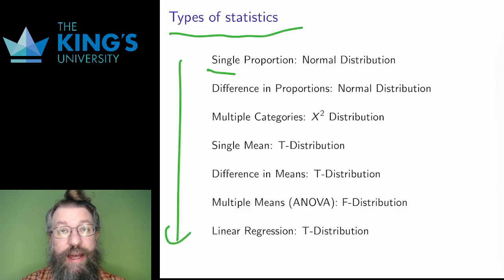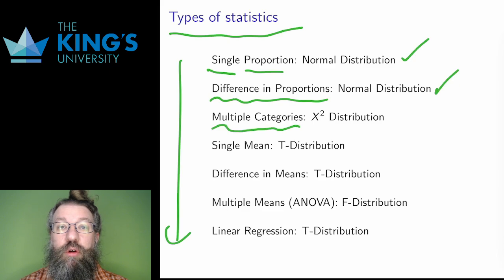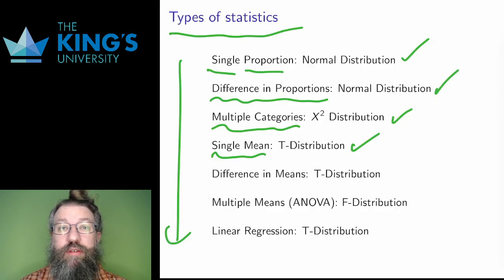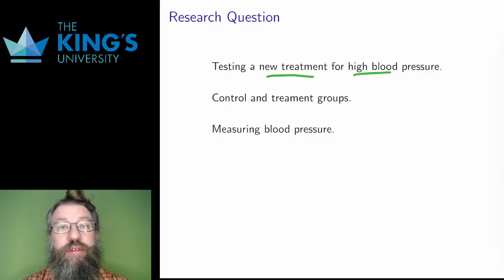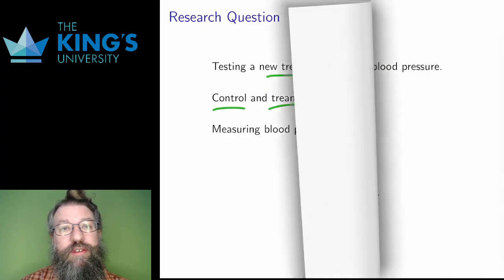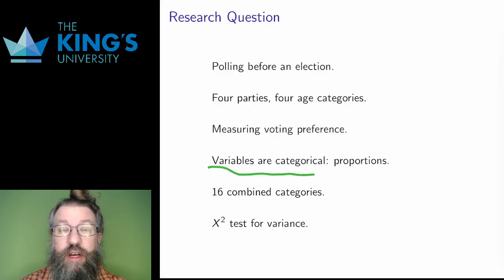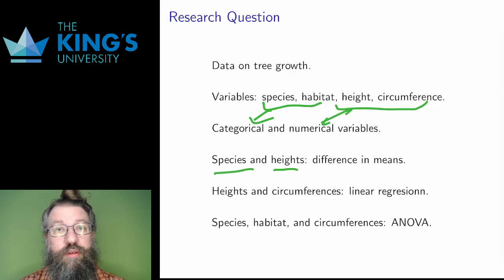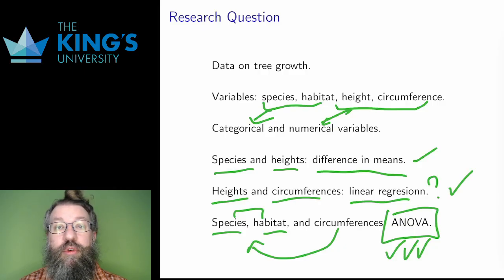L024: Summary of Hypothesis Testing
Video for Learning Outcomes 24 for Stat 313 at the King's University